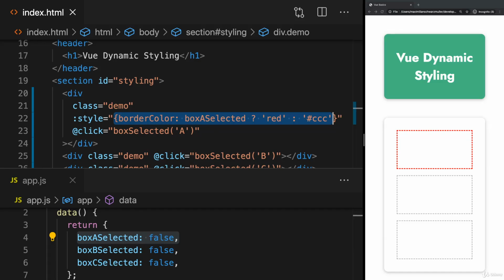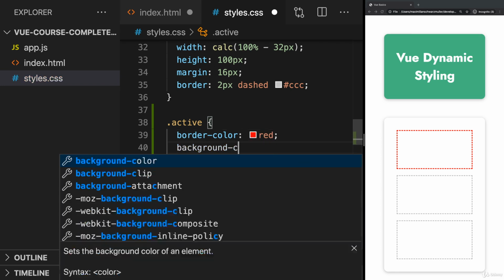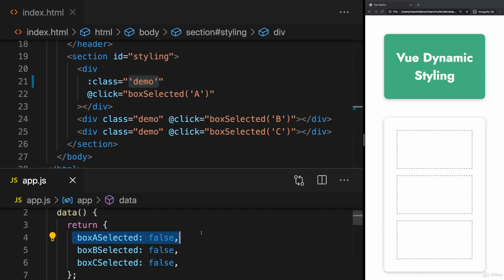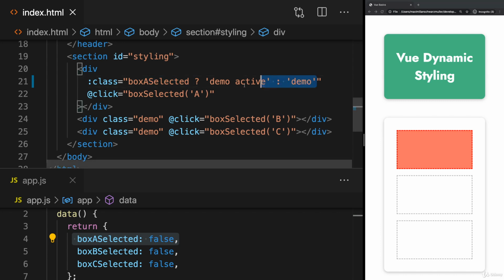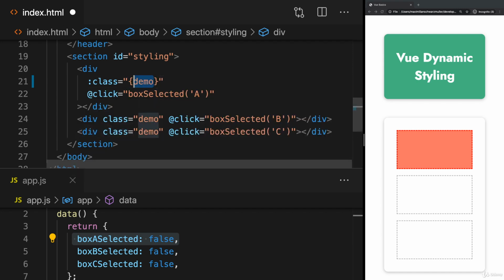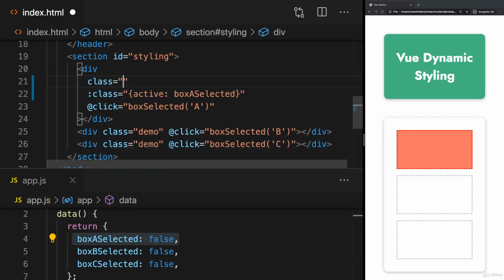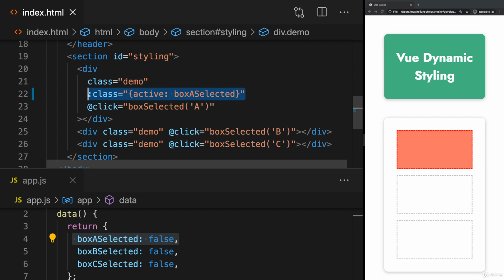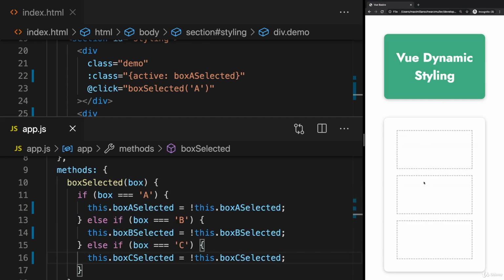II. Basics & Core Concepts - DOM Interaction with Vue. 25. Adding CSS Classes Dynamically